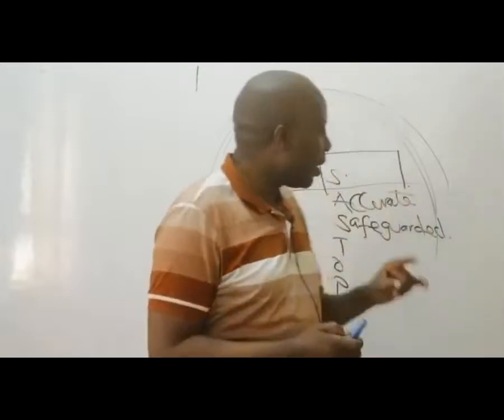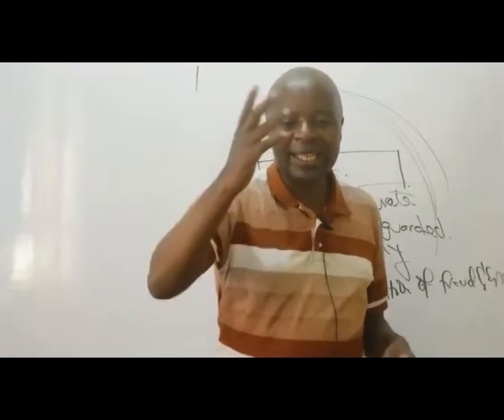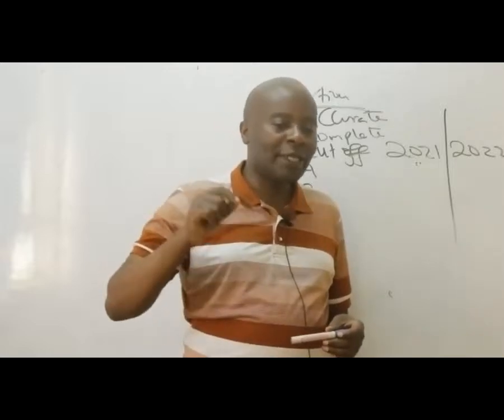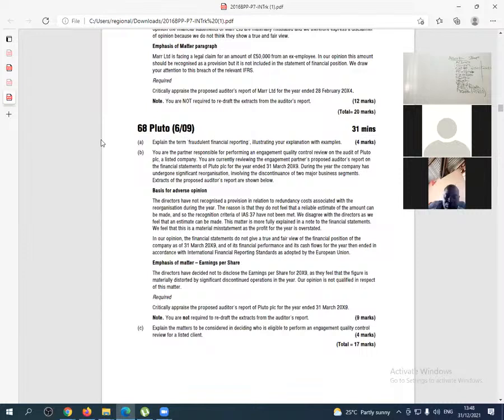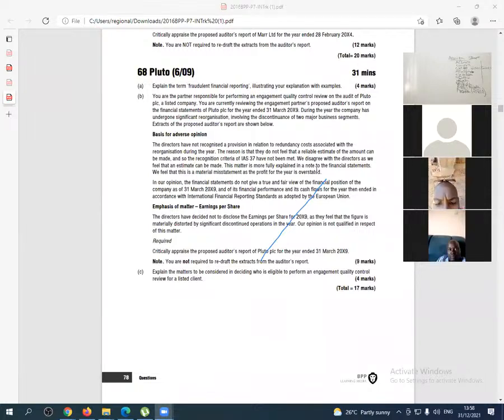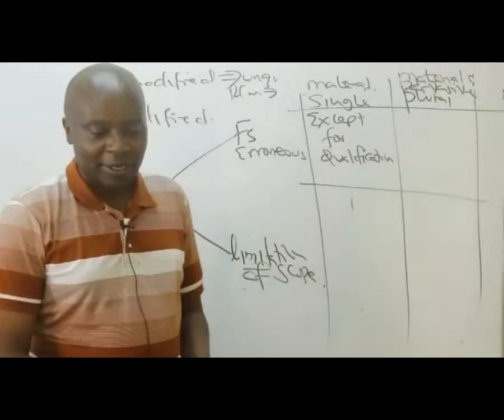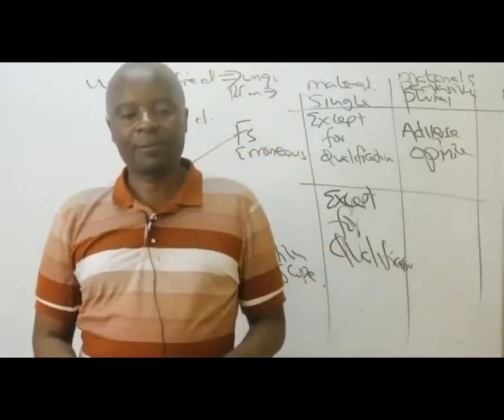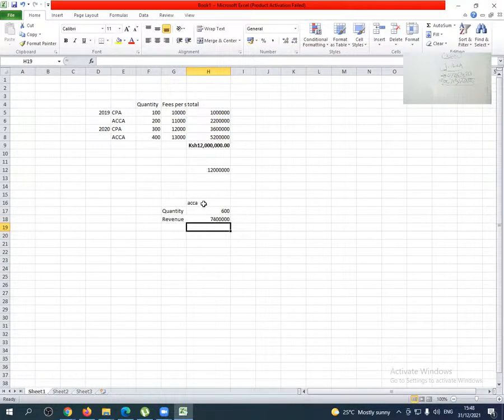AUDITING AND ASSURANCE-KASNEB AUGUST SITTING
Main features of our system:
➊- Zoom live and Complete Recording
➋- Extensive  Exam Practice
➌- Mock Exams & Chapter wise tests
➍- WhatsApp Support & Discussion
➎- Extended Access to Video Recordings on LMS
➏- Downloadable Video Lectures
Our STUDY modes
➊- Early morning classes
➋- Day classes
➌- Evening classes
➍- Late evening classes
➎-  Online/Physical classes